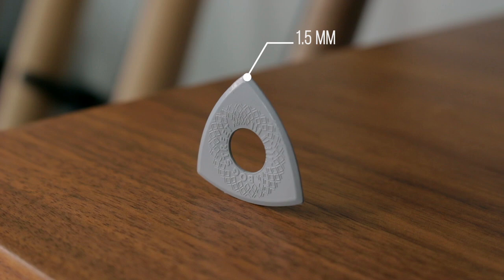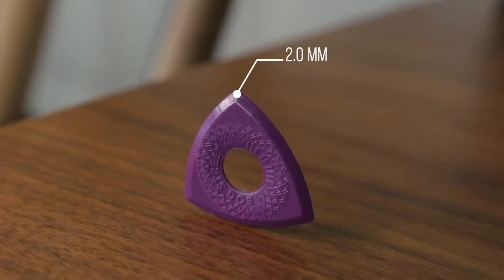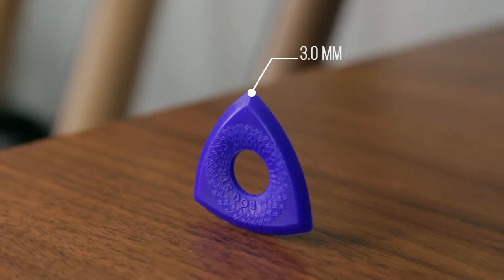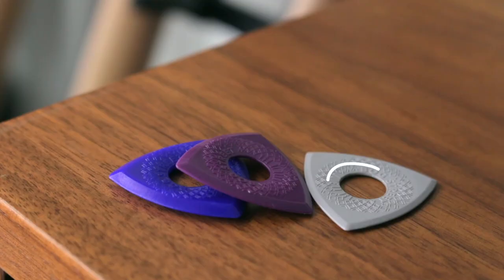Meet The Battle Axe - Bog Street Ergonomic Guitar Picks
Ever wondered what we mean by "ergonomic guitar pick"? Have you wondered what the differences are between the picks in our Axe Series?
This video gives a brief overview of the Battle Axe picks, shows them in action,  and highlights why we think you might like them.